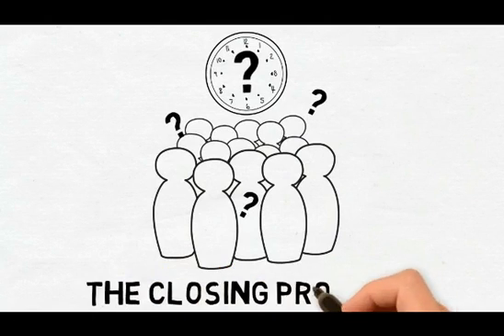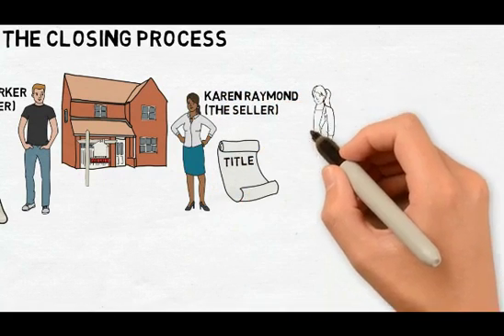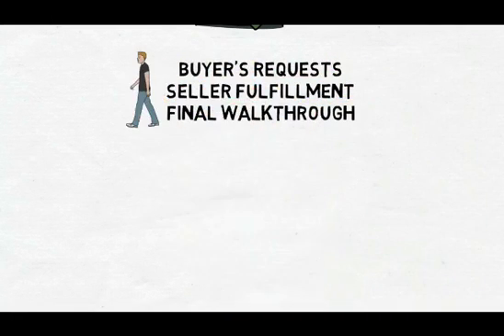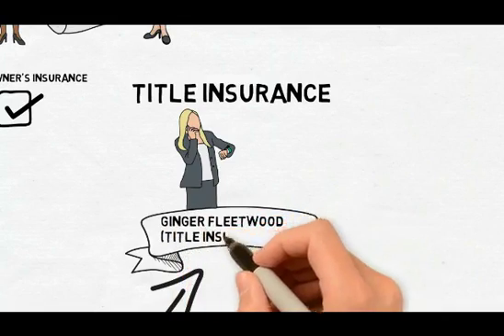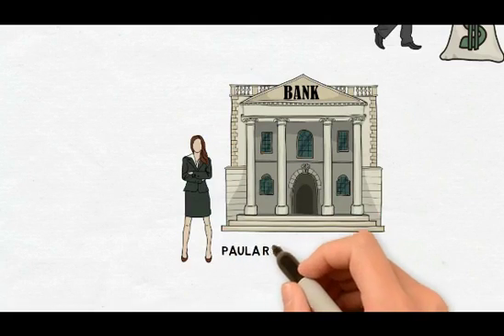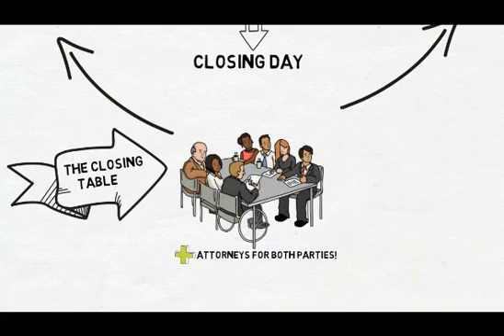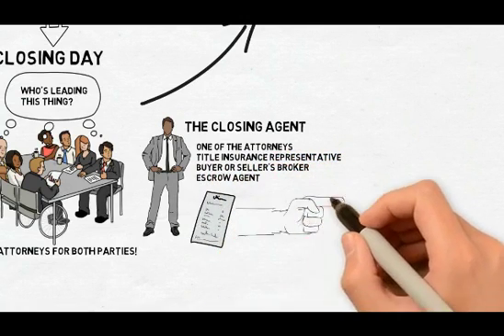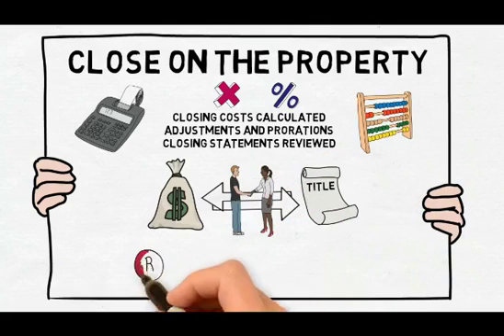Introduction to Closing